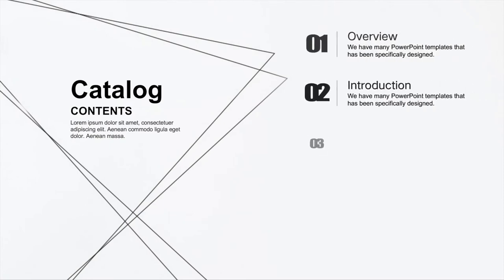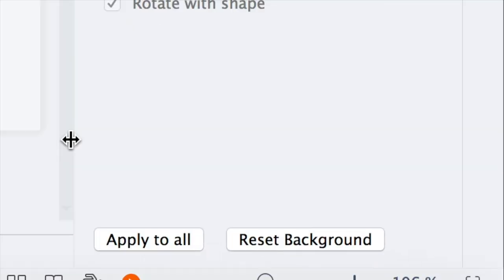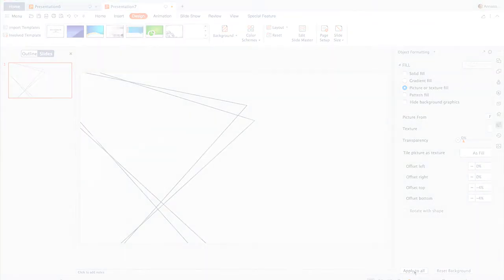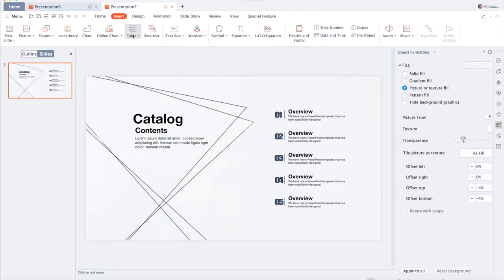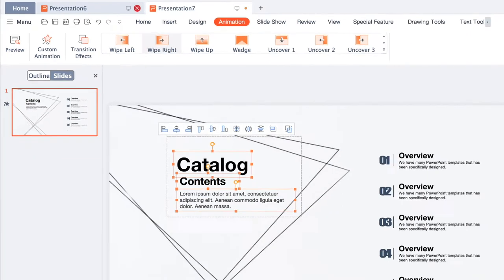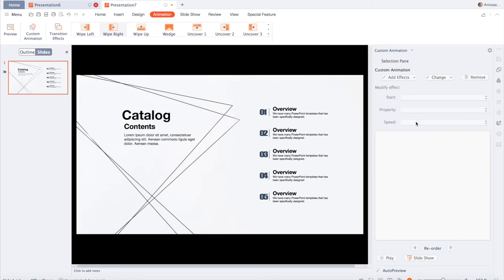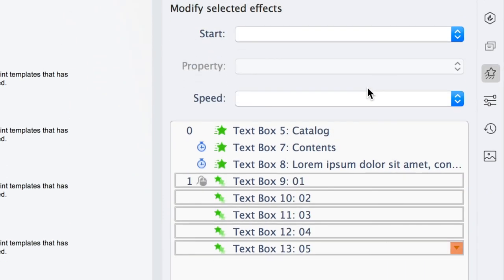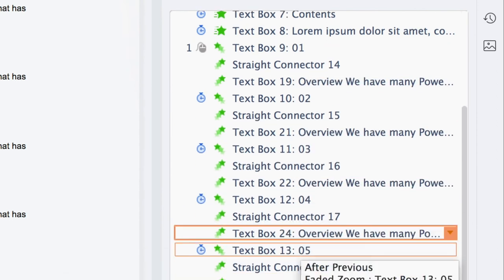[WPS Office] PPT3.1: How to make animated Presentation: Business style in Simple steps[Tutorial]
Welcome to another PPT tutorial with WPS office. This video will show you some simple tricks to make your presentation a lot more formal and interactive to a successful business style presentation.

How to delete page in Writer, How to remove/add the background in presentation, how to use WPS Office to convert word/presentation/spreadsheet to PDF/JPG?...
Tired of always aking? Why not check out this video to pick the one that suits your preference the most when it comes to learning! Say bye to “clueless” because you already got all the answers here!